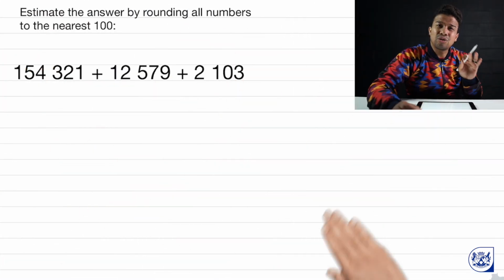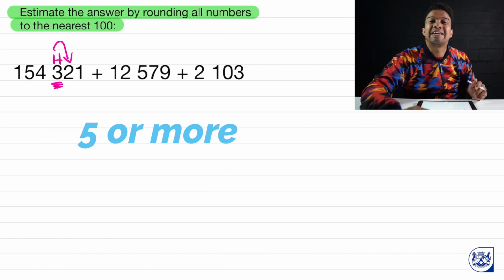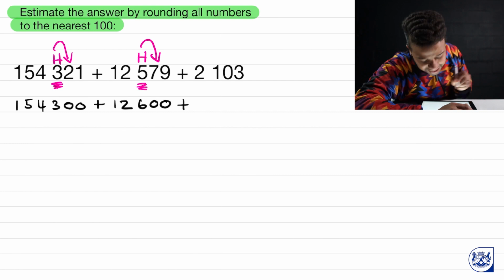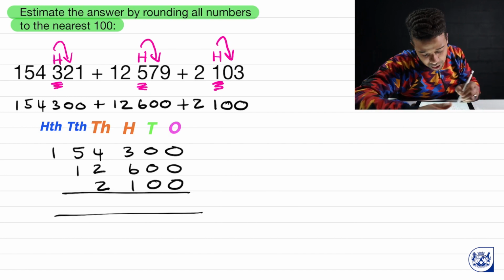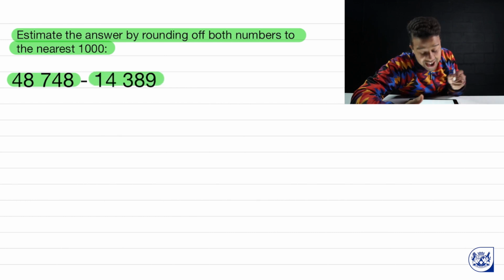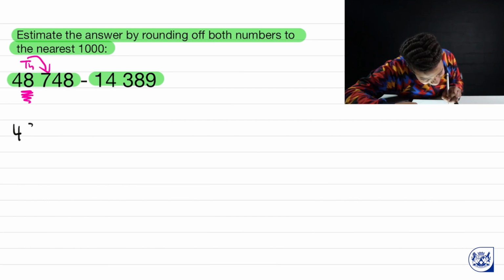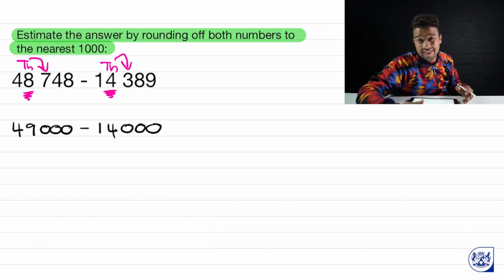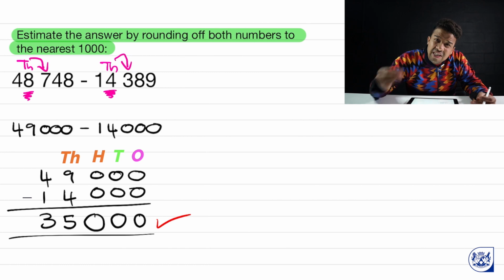Question preparation: rounding off - part 1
This Math Video Series focuses on Estimation and Rounding Off. It starts off with a real world intro, then moves to an explanatory section and ends off with question preparation. The topics chosen to work through was informed by relevant and accurate data sets that tell us exactly what topics the learners are battling with.

Episode 5 is the start of the question preparation section of the series where we focus on specific question that may learners find challenging.

The explanatory section is made up of 3 episodes which looks at what estimation and rounding off is and focuses on rounding to the nearest 10, 100 and 1000.

The final episode Is the question preparation where we section centre questions that many learners find challenging.

Stay posted for more math videos